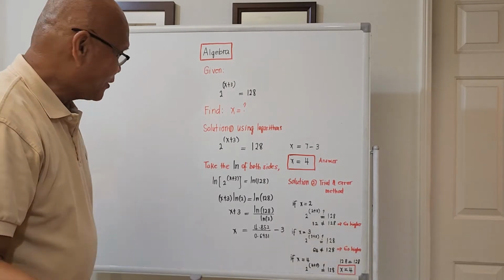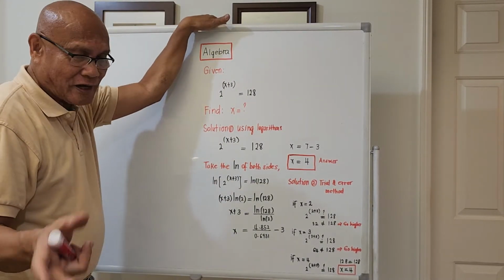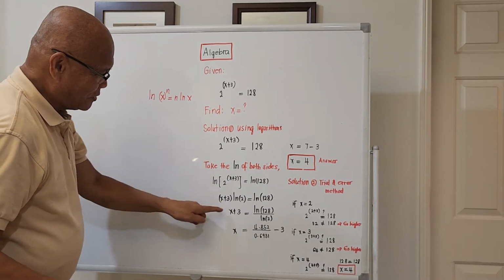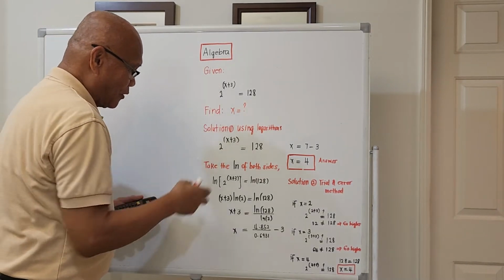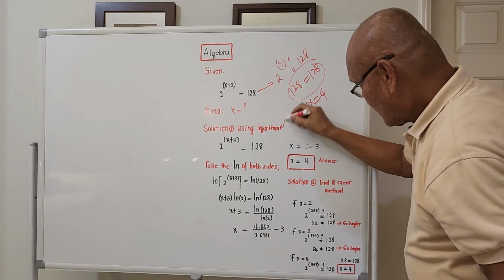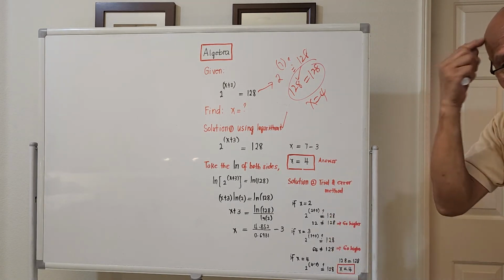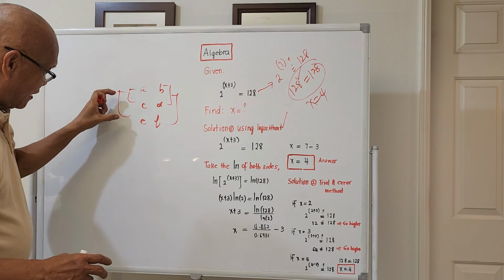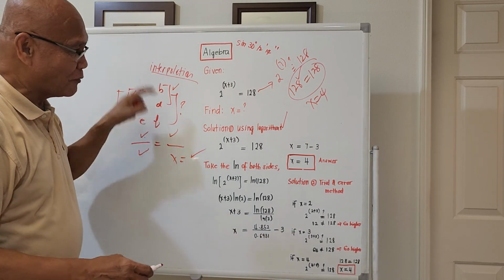Laws of Logarithms Versus Trial and Error Solution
Illustrative example.